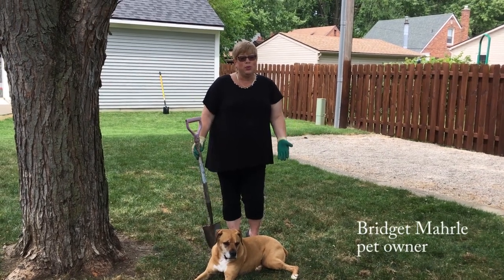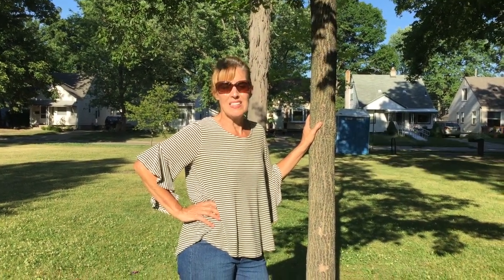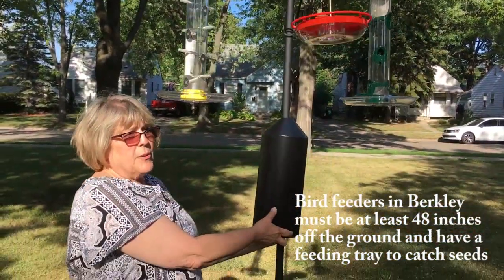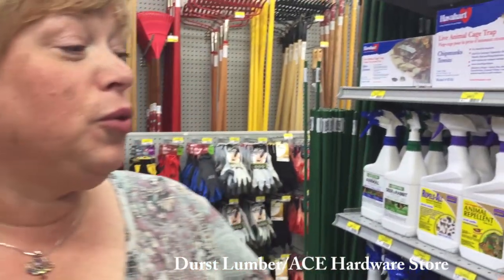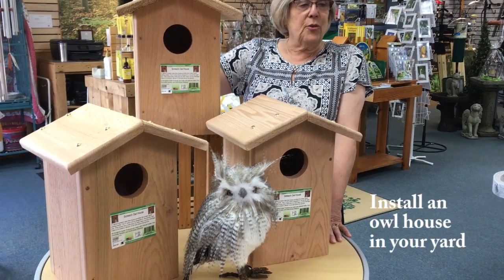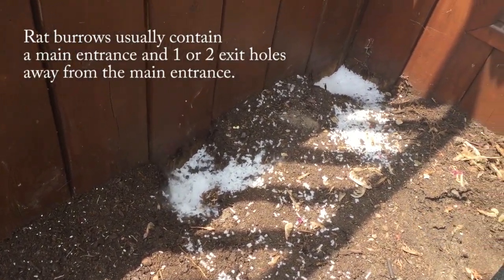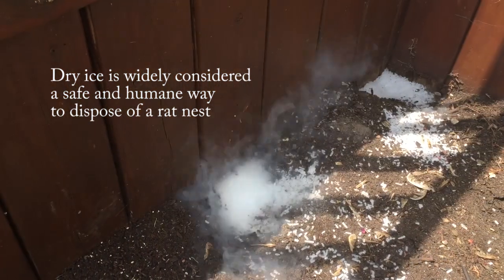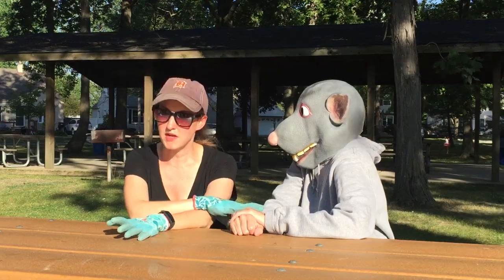How to eliminate rats without using poisons